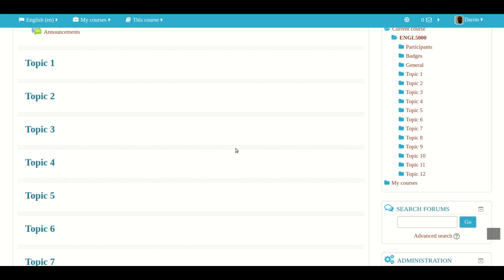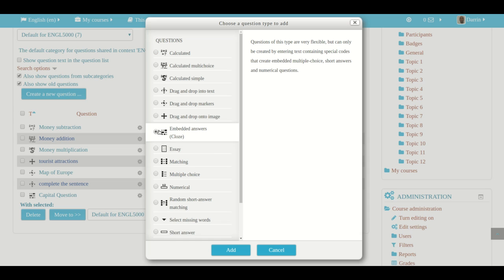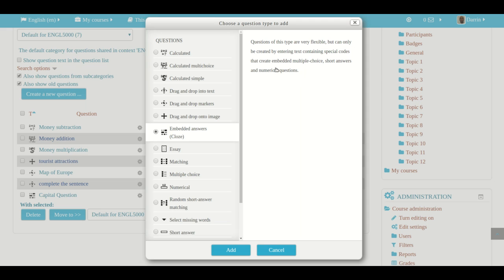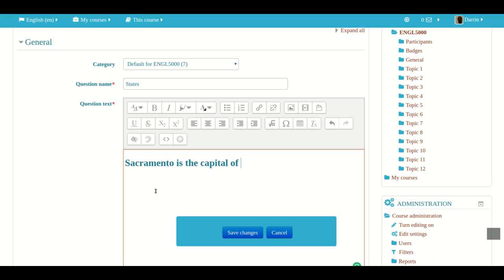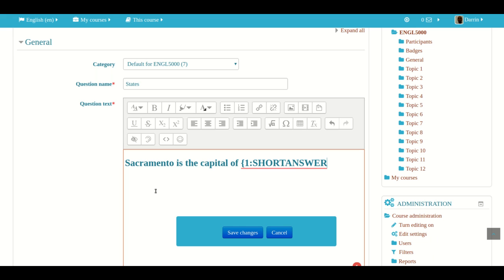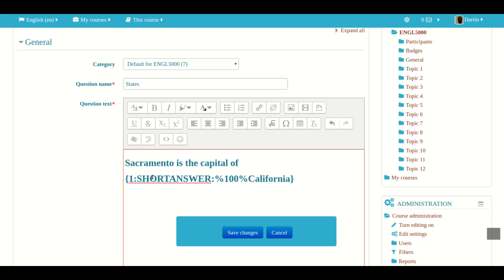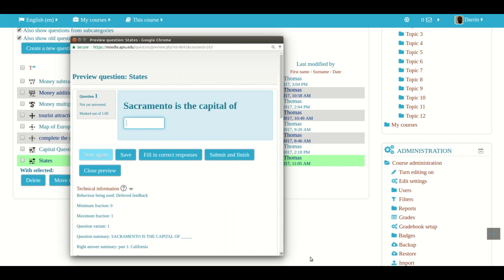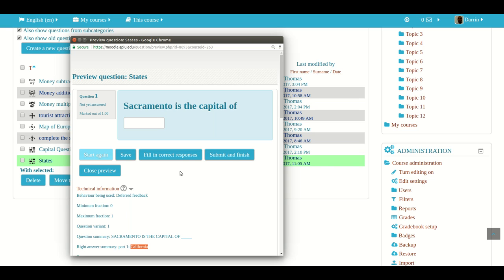Short Answer Cloze Questions in Moodle